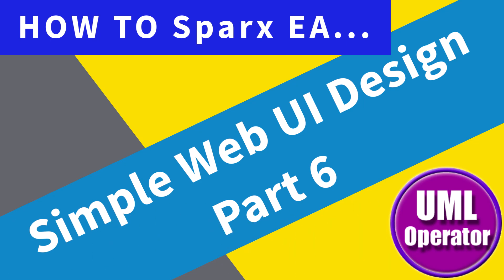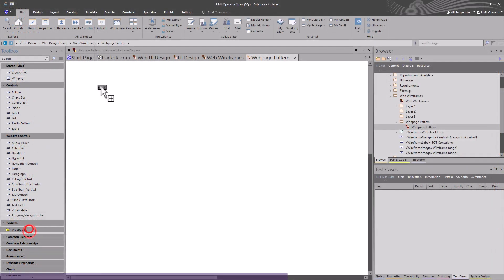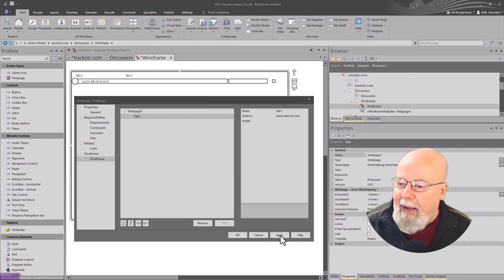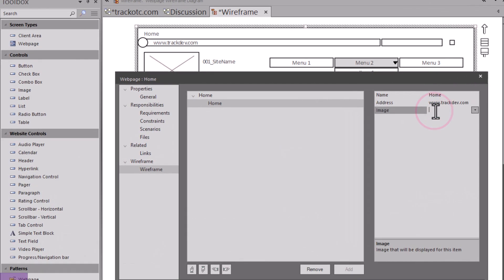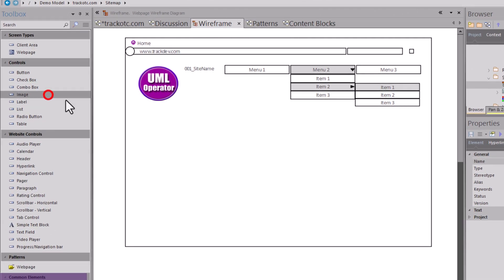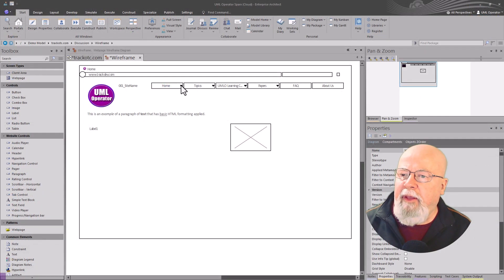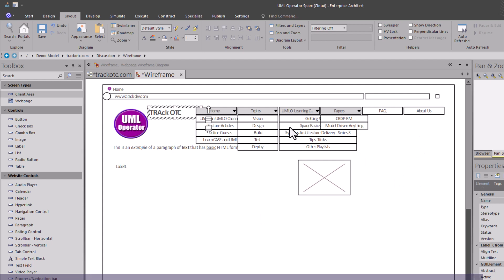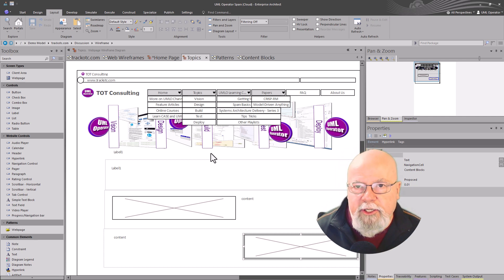Simple Web UI Design Part 6 - UX vs UI (e34)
User Experience (UX) Design...User Interface (UI) design and User Experience (UX) design are two closely related but distinct aspects of designing digital products. In this session, Part 6, we will focus on Sparx EA "Wireframing". UX designers use various tools, including wireframing and prototyping tools, user testing software, analytics, and research methods to gather insights and improve the overall user experience. Sparx EA can check all these boxes, but not by itself.

Chapters

0:00 - Intro
1:03 - UI vs Wireframe
2:15 - Getting Started
4:03 - Wireframe Properties
6:50 - Applying Wireframe Updates
7:32 - Adding Wireframe Elements
9:36 - Images in Wireframes
12:13 - Introduce Patterns
13:16 - A Simple Wireframe Demonstration
16:10 - Navigation Bar Element Explained
18:21 - Styleguide Limitations
19:50 - Wrap Up
21:54 - Outro